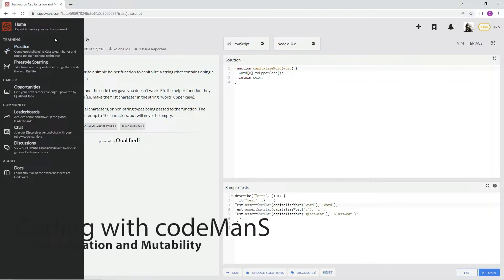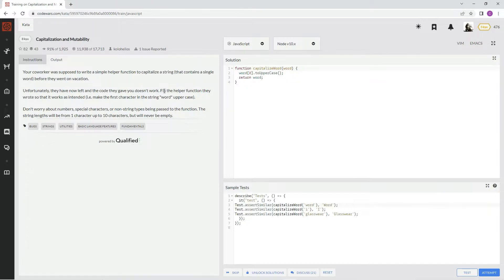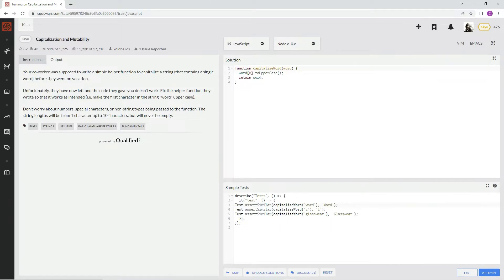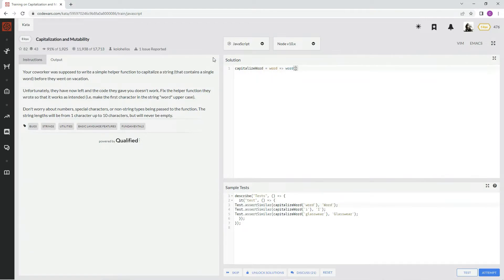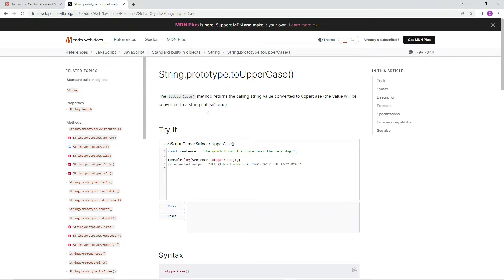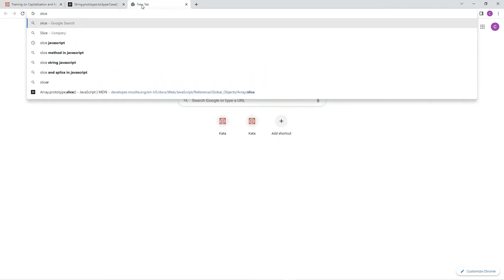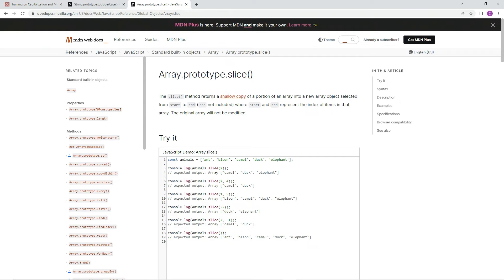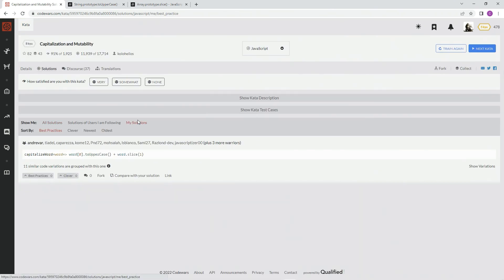Codewars 8 kyu Capitalization and Mutability JavaScript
this one uses slice() and toUpperCase()